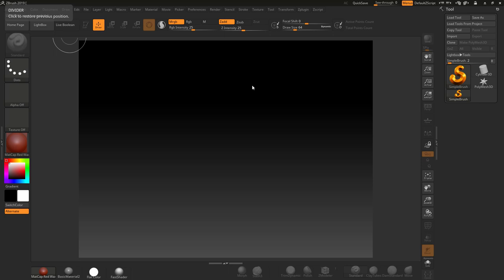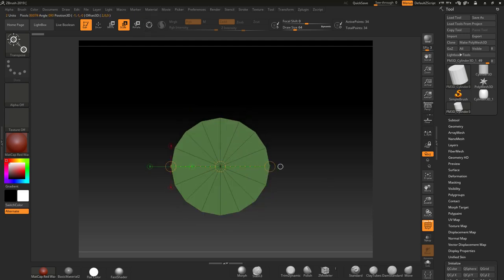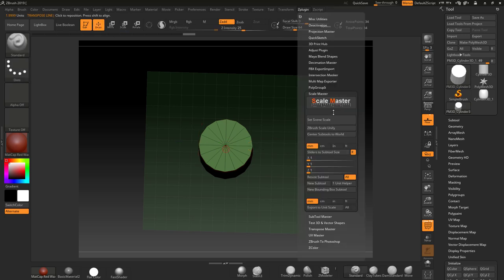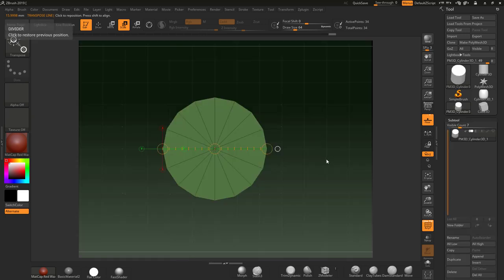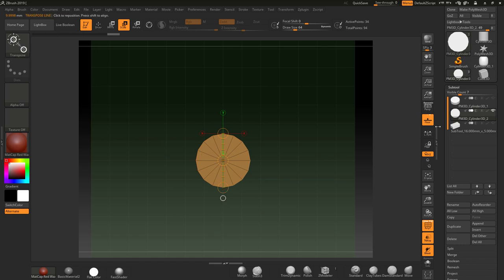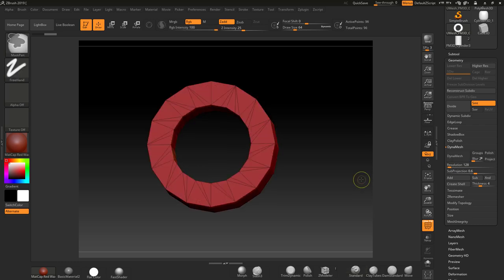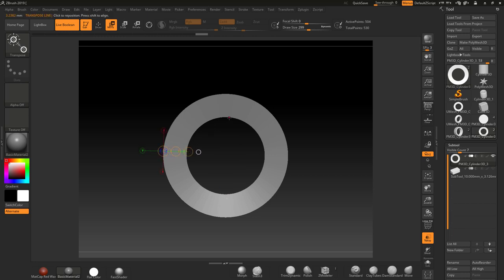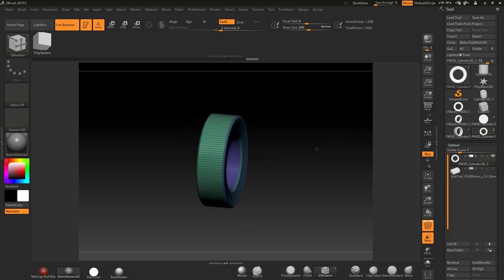Creating a Jewellery Ring base to size inside ZBrush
Welcome to this FREE lecture on creating a Ring base this is to back up my ZBrush Jewellery design course, which cover all the main techniques to produce jewellery for Print, to find out more see the link below: